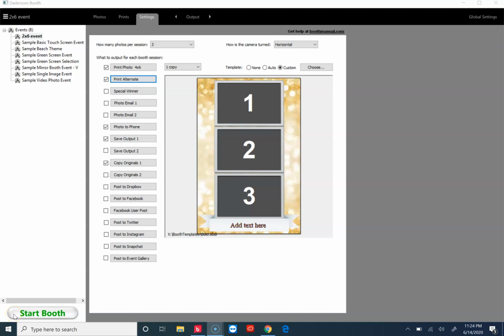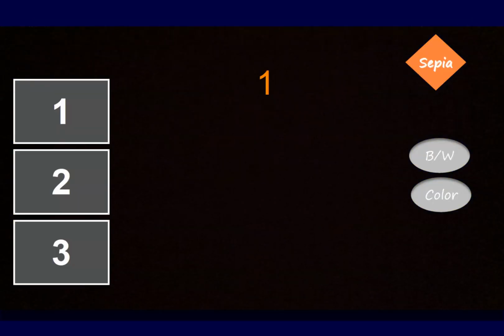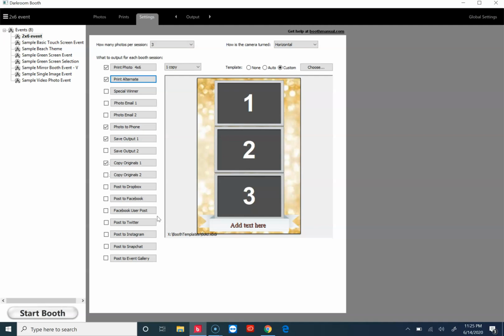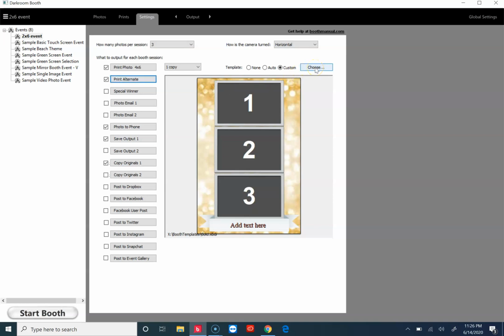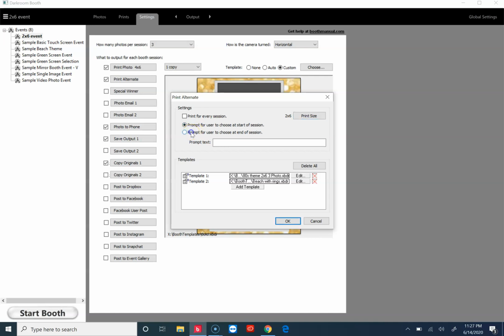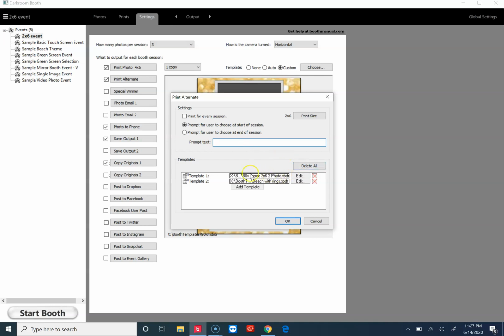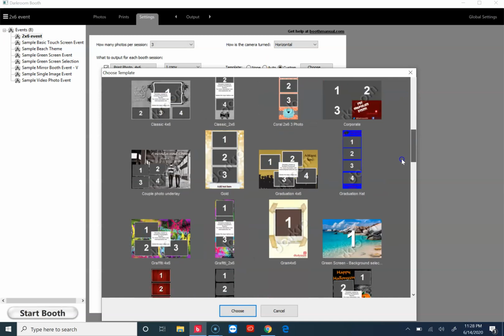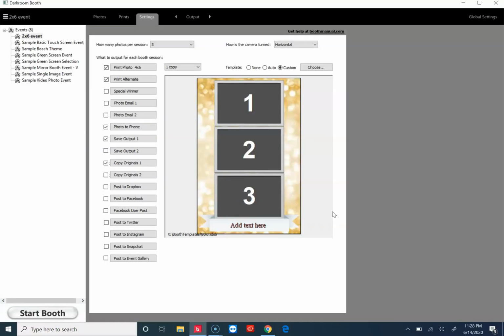Print Alternative Feature for Darkroom Booth - RBA Photo Booth Technical Support